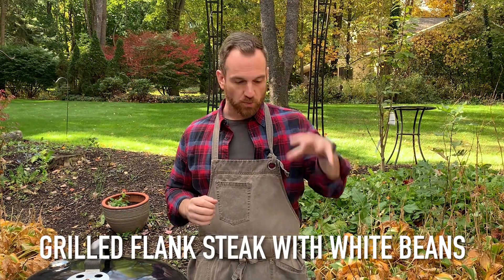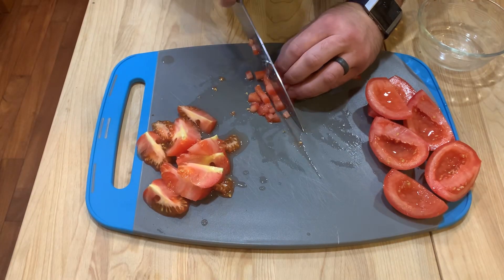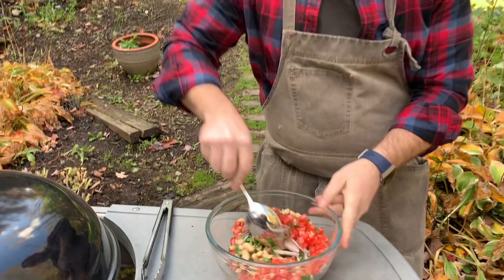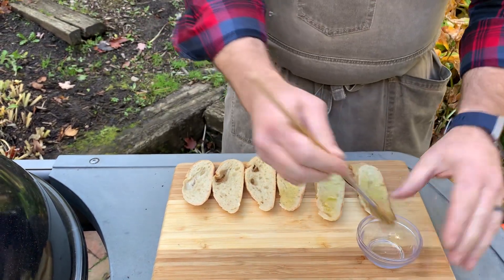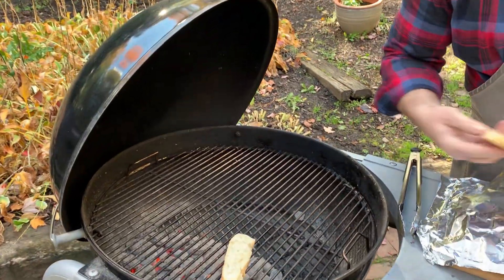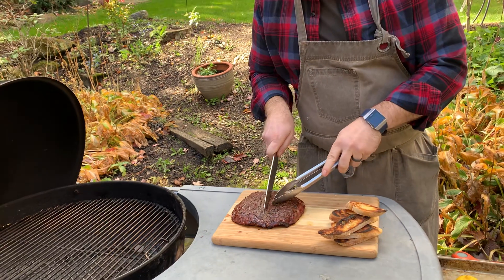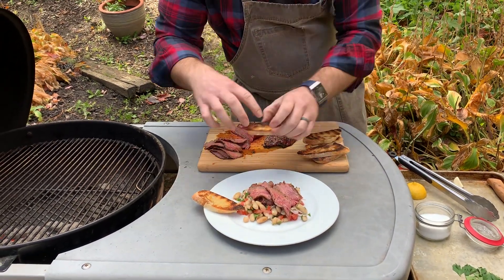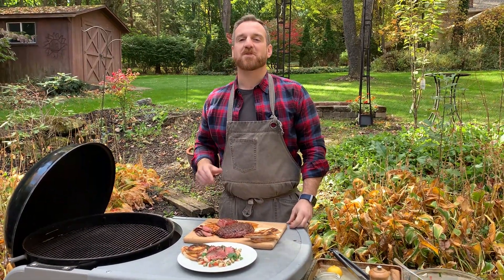Grilled Flank Steak with White Bean Salad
Fancy yet simple. Scrumptious and packed with protein. Make Grilled Rosemary Flank Steak with White Bean Salad for dinner. It's one of those cool, calm and collected dishes everyone will love!

INGREDIENTS:
2 pounds Certified Angus Beef ® flank steak
2 tablespoons plus 2 teaspoons olive oil, divided
1 tablespoon chopped fresh rosemary
2 teaspoons Kosher salt
1 1/2 teaspoons fresh ground pepper, divided
2 tablespoons fresh squeezed lemon juice
1/2 cup rough chopped flat leaf Italian parsley
1 small shallot, thinly sliced
2 tablespoons coarse chopped capers
2 (15.5 oz.) cans cannellini beans, drained and rinsed
2 tomatoes, deseeded and diced